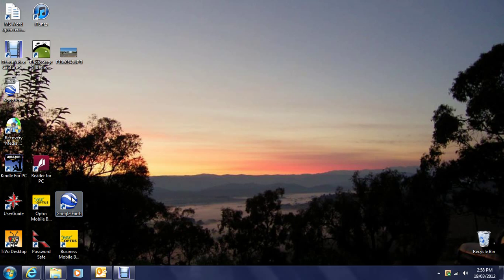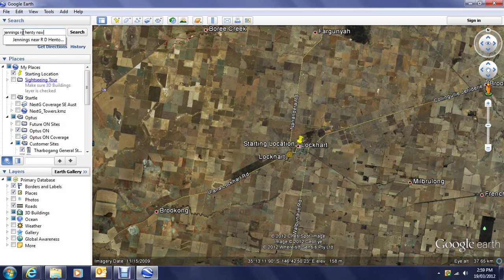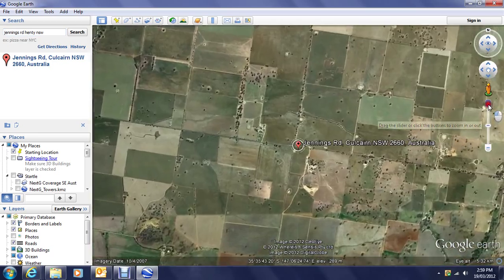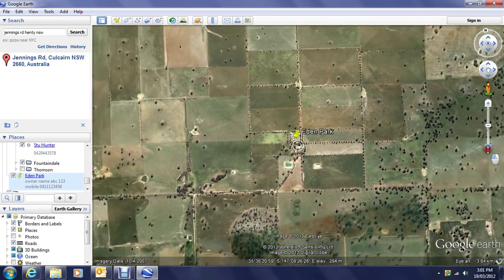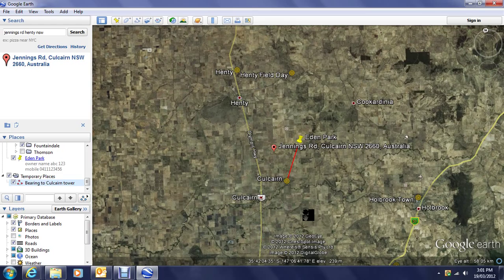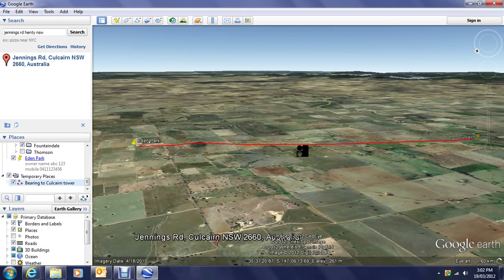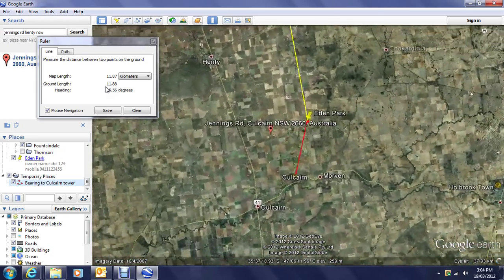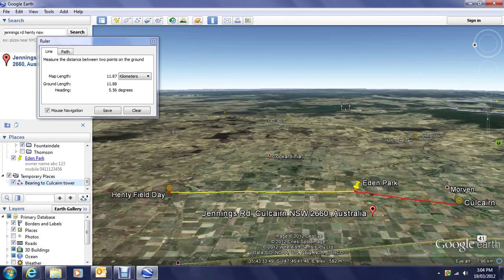Rural Antenna Survey using Google Earth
How-to Surveying a rural location to assess range, bearing & terrain so to recommend a suitable Wireless Broadband antenna